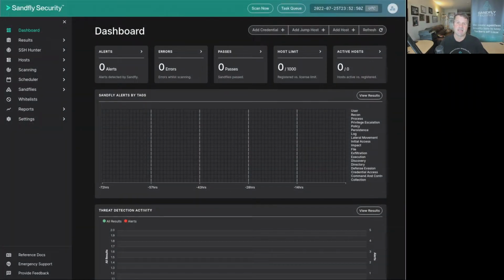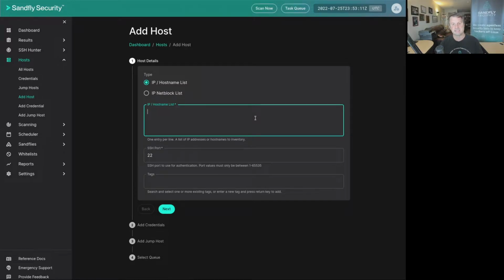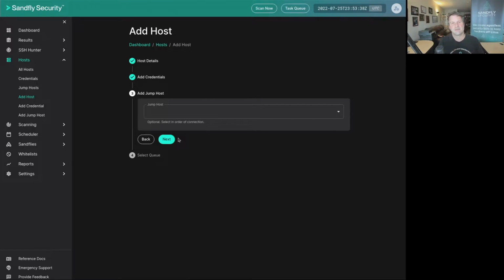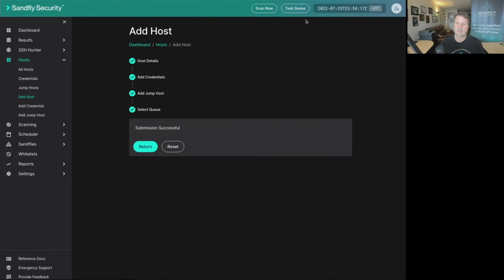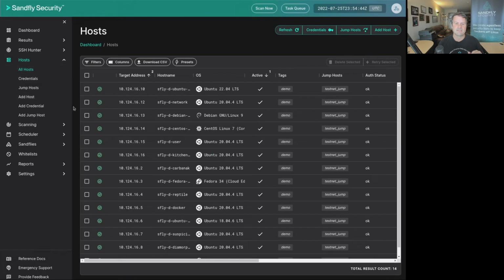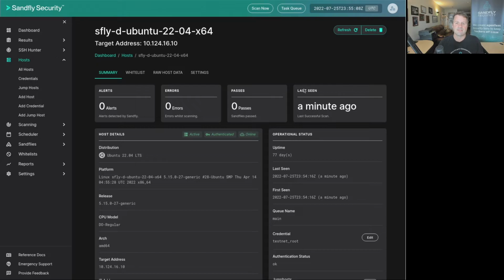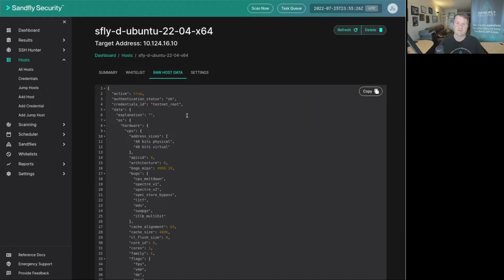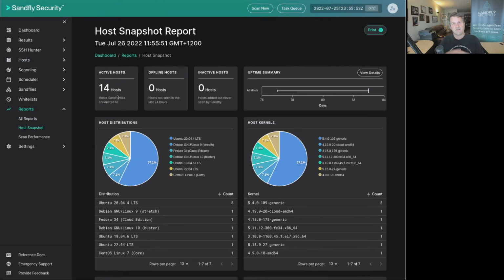Sandfly Agentless Linux Security Quickstart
How to use Sandfly Security's agentless Linux security platform to quickly protect Linux systems without deploying any endpoint agents. Linux intrusion detection and incident response is fast and easy with Sandfly.